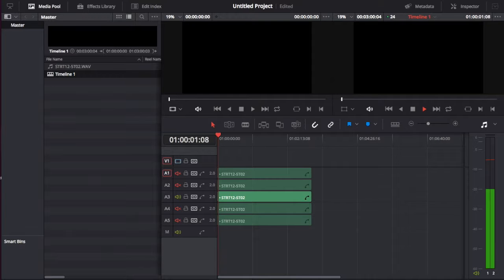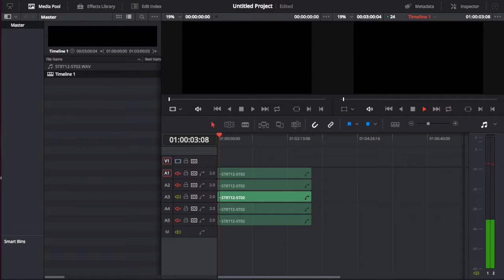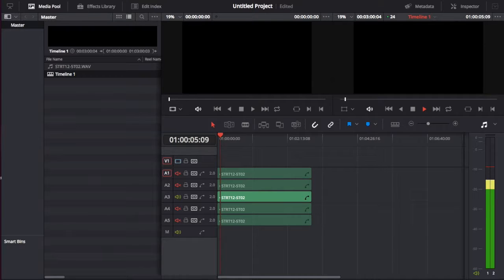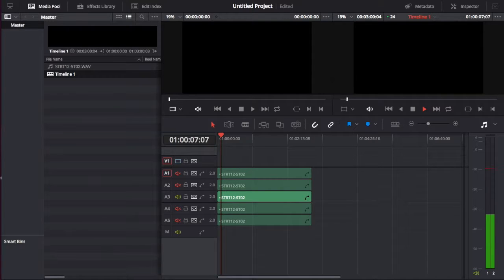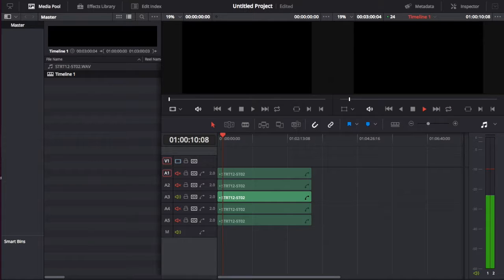Inner Demons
ÐOGE tip jar : DCaTM8pmBcnkcnMQudHwVibALtcMCQDZ1v
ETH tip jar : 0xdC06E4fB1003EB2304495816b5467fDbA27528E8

This segment was recorded in a very adverse environment where car and truck traffic was unavoidable.  The supercardioid microphone could isolate only so much road noise while keeping vocal quality to an optimum level.  It is the responsibility of the location scout to reassure producers that the location can be usable for dialogue recording.